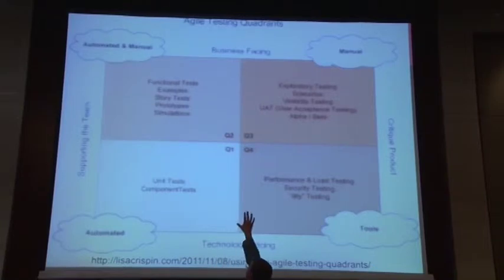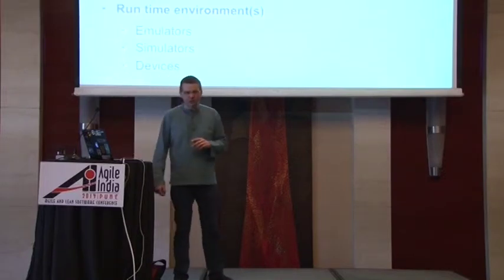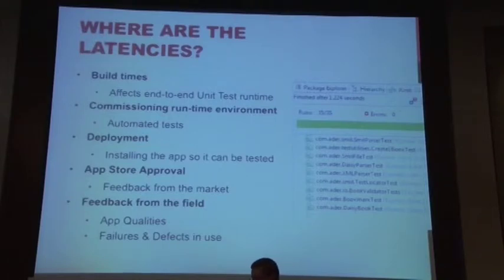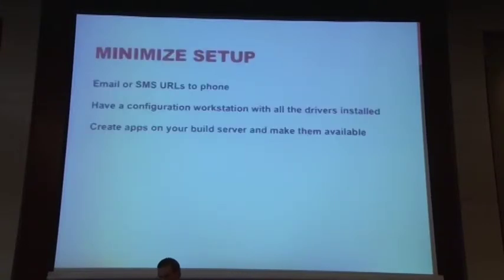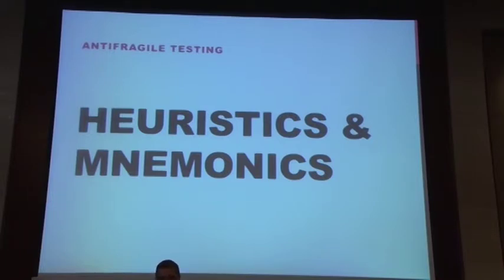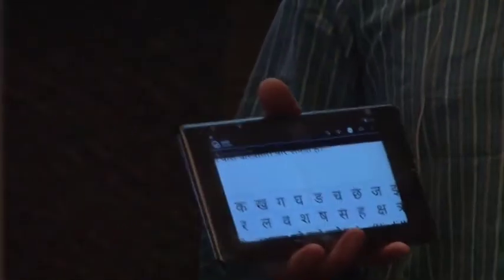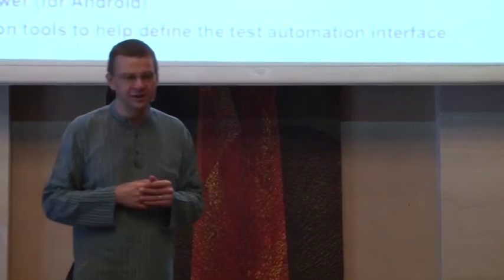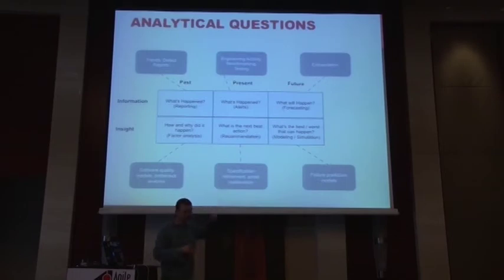Agile Mobile Testing Workshop by Julian Harty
Find out what testing works for your mobile app.

Agile Software Development means we want to maximise progress while minimising waste. Delays cause waste, for instance wasted time and efforts; ineffective work causes waste; poor quality causes waste; and bugs cause waste and delay progress, etc.

Mobile apps and the mobile app ecosystem help determine what sorts of testing will be more valuable for the project. This workshop introduces various key concepts and factors related to testing mobile apps effectively. You will have the opportunity to practice testing mobile apps during the workshop to help reinforce your learning and discovery.

We will cover both interactive and automated testing of mobile apps, and find ways to reduce the Time To Useful Feedback (TTUF) so the project team can make more progress while reducing project waste. We will also cover various ways to gather more and better information about the qualities of our mobile codebase and of the quality of the apps-in-use.

Bring your mobile apps and mobile devices and be prepared to get involved in testing!

Outline/Structure of the Session

* Faster feedback: Time To Useful Feedback (TTUF)
** Technology & Business facing feedback
** CI
** Automated tests
* Where are the latencies?
* TBS
* Shorter and simpler bug investigation
* Reduce effort
** Testability
* Heuristics and mnemonics
* Big Picture
** Full lifecycle costs
** Spending money on testing?
** Alternatives to testing
* Complementing testing with other information sources
** System logs
** Crash Dumps
** App feedback
** Mobile Analytics